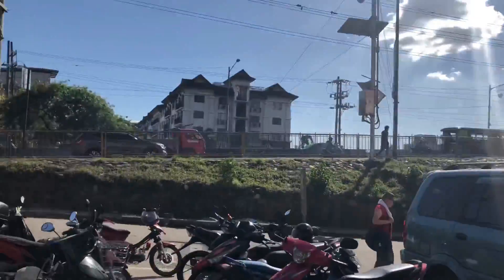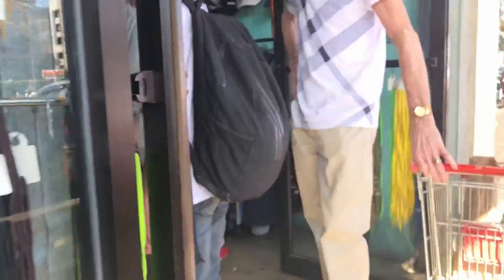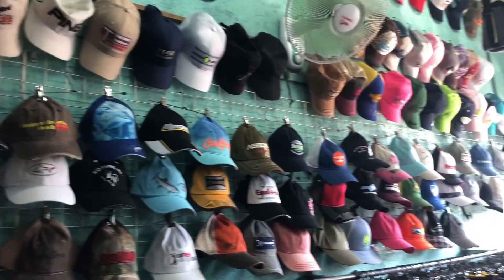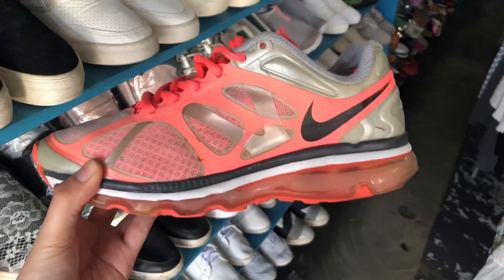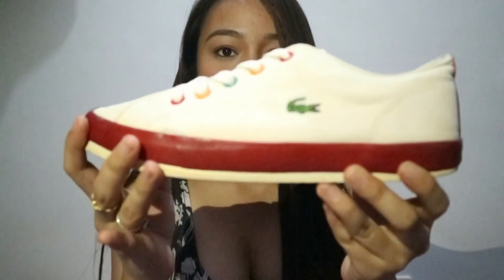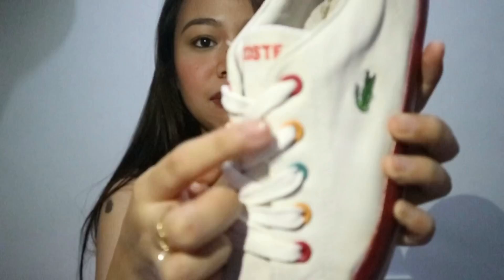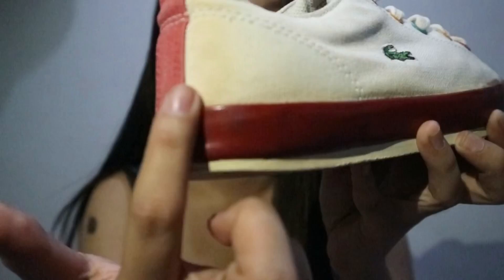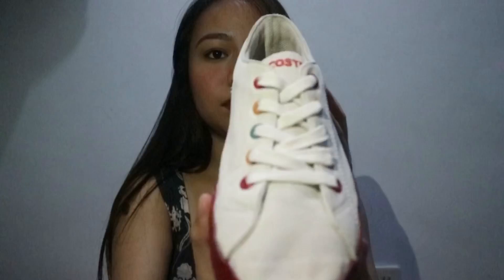Ukay ukay shoes sa Manggahan Pasig